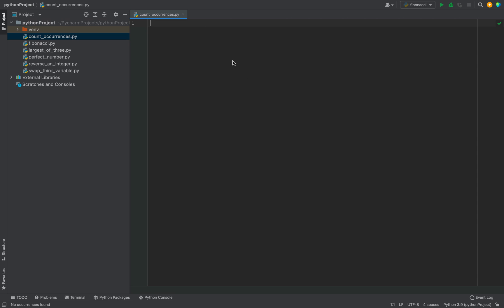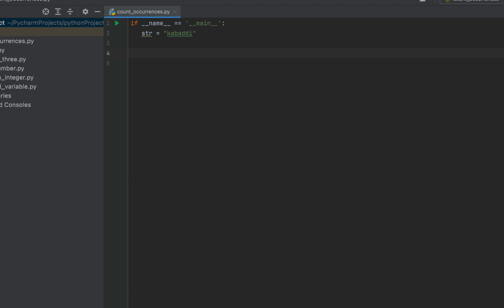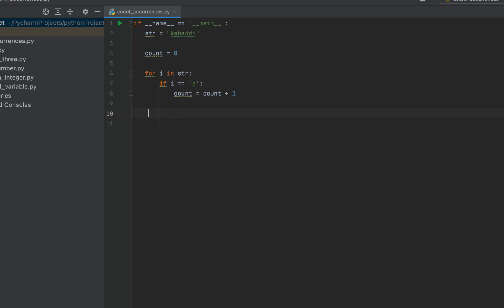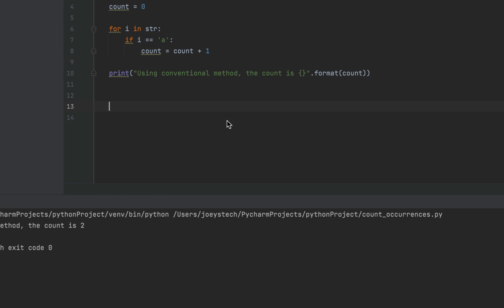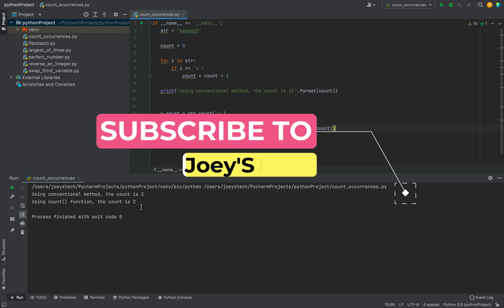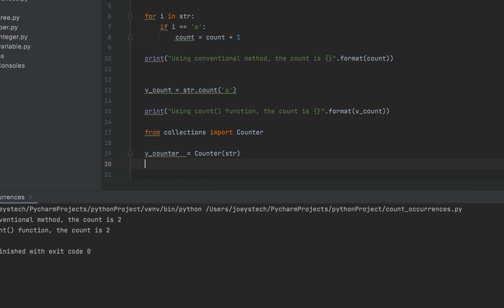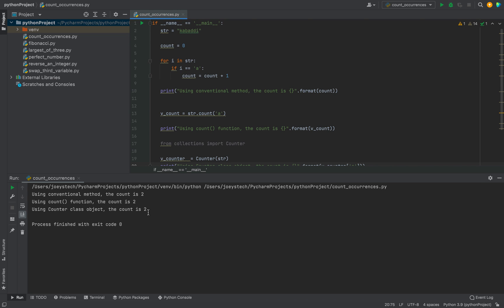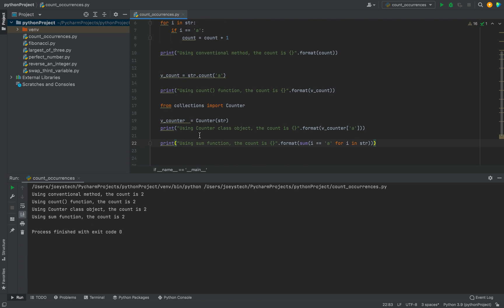Python program to count number of times a character occurs in a string |step by step code explained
In this video, you will learn how to write the python program to count occurrences of a character in a string.

The interesting thing is you’re not going to learn only one method to count the occurrences of a character but you will learn how to find the occurrence of a character in a string using 3 methods.

Yes, 3 methods. So, keep watching this video till the end and you will gain enough knowledge to either impress your interviewer or your project manager.